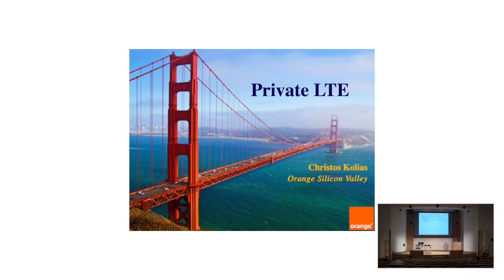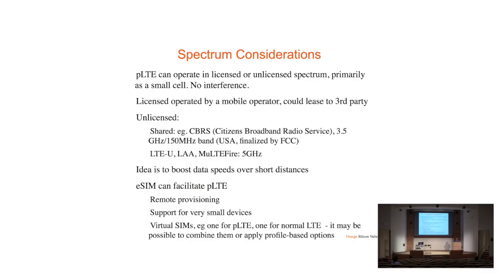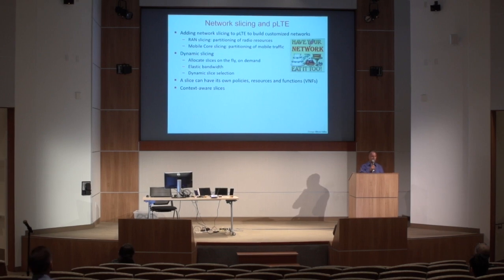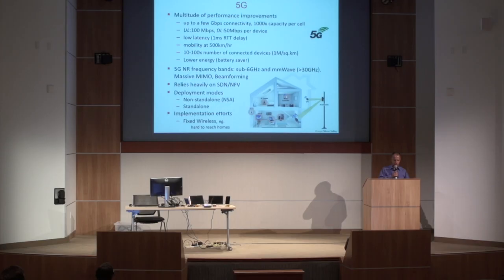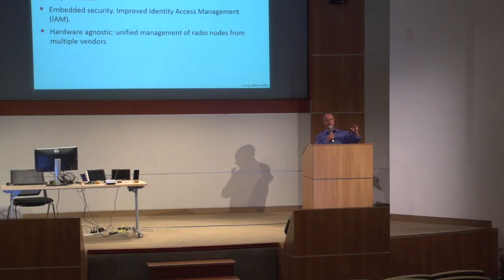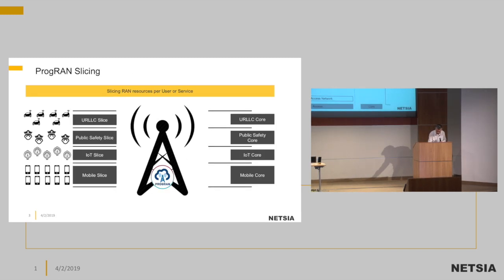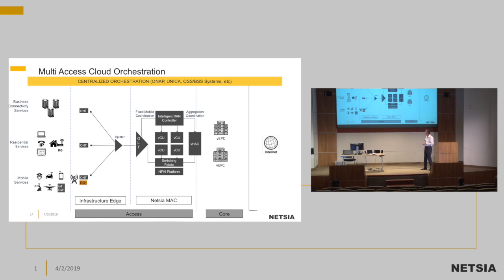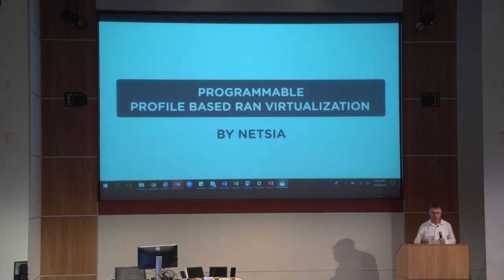Private LTE & Multi Access Edge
By Christos Kolias, Orange Silicon Valley
and Netsia